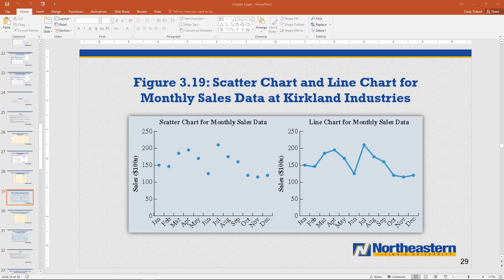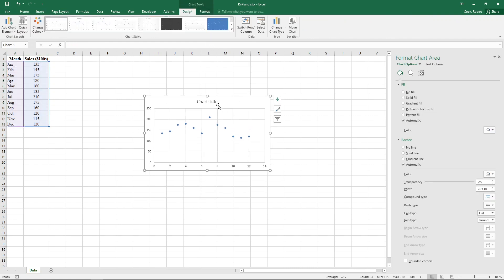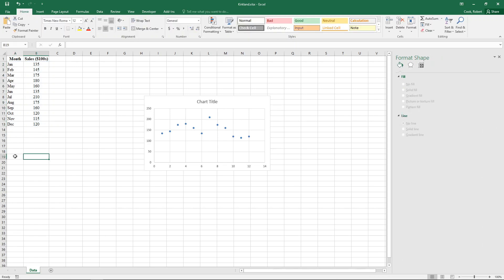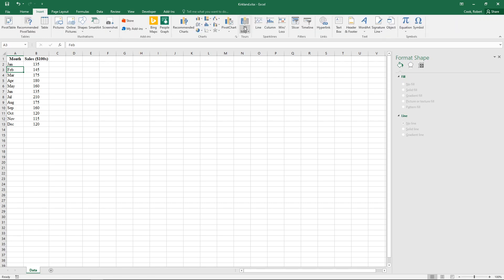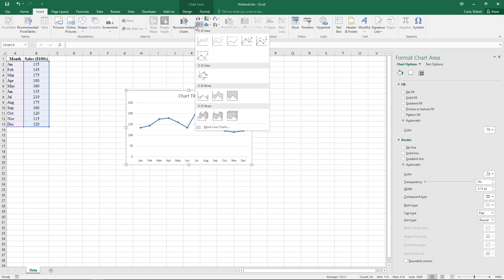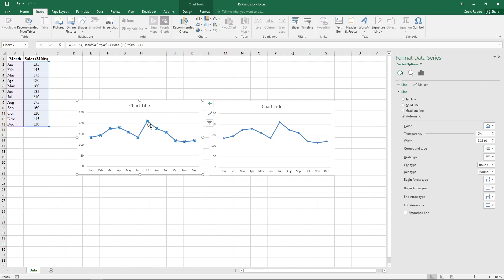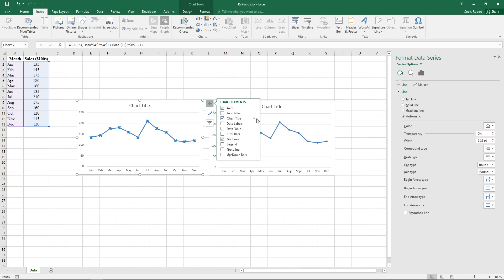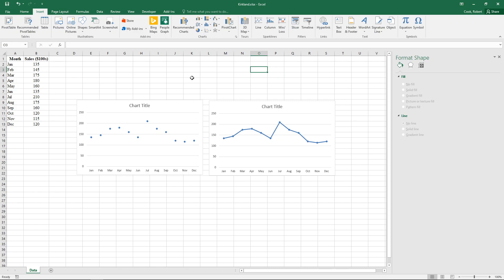Scatter vs Line Charts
Tutorial for how to create the Kirkland Scatter and Line Charts from the Chapter 3 Slides using the file "Kirkland.xlsx". Created for courses using The Essentials of Statistics for Business and Economics, 7th Edition by Anderson, Sweeney, Williams, Camm, and Cochran. ISBN-10: 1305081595.